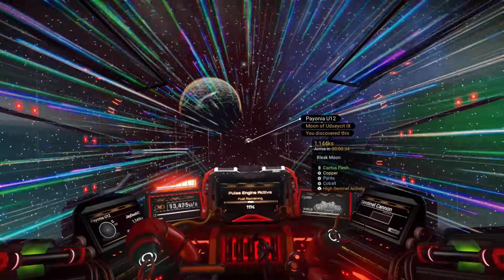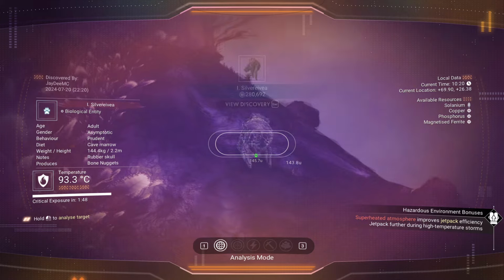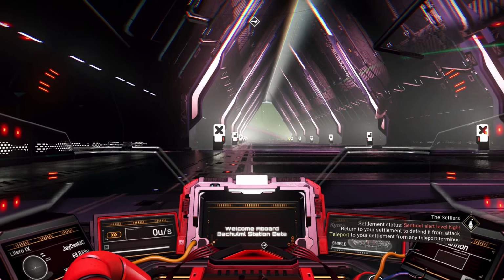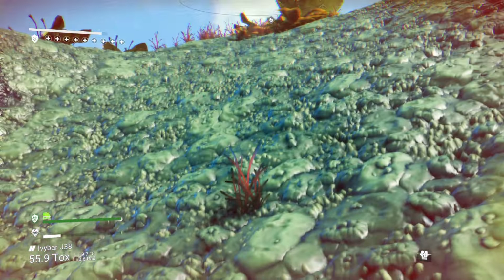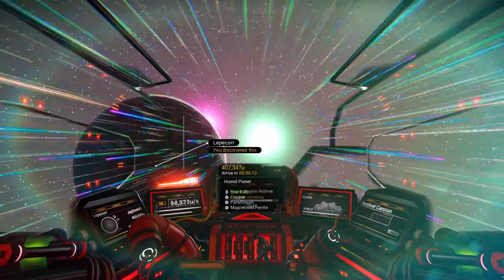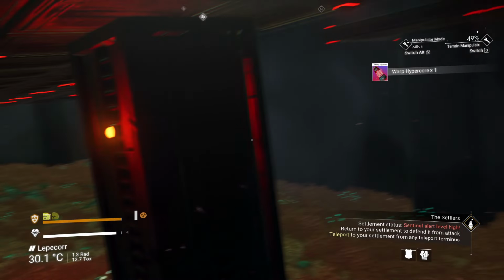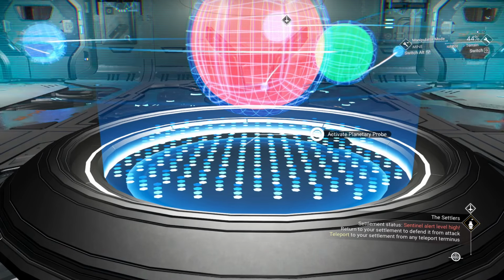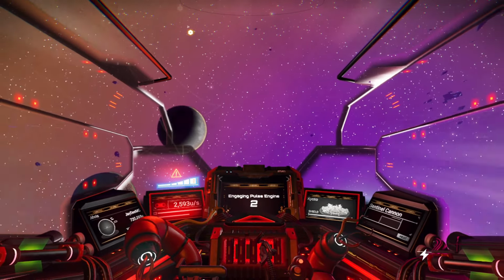No Man's Sky 2024 Ep #106 - A Fluorishing Planet of Floating Islands | Worlds 1 Update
The Traveller continues his trek to the centre of the galaxy, but explores all the interesting planets he can find. He's specifically looking for a vile brood planet, however. And then he finds the most incredible world with floating islands in the sky. Find out what happens! If you are interested in joining the community, make sure to check out my discord server

This is a No Man's Sky Let's Play, currently playing in the Worlds Part 1 Update in the form of a long play playthrough. My goal is to travel to the centre of the galaxy. We'll see how far we can get and see how many galaxies and planets we can discover in this No Man's Sky playthrough!

Gaming merch!